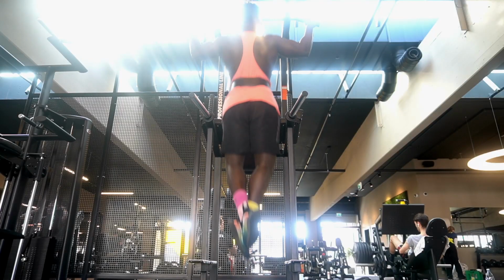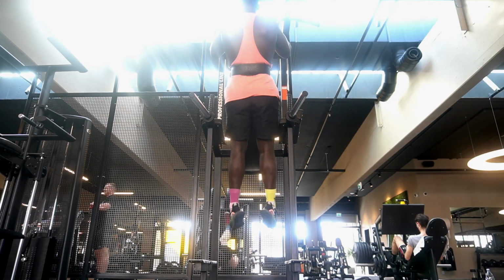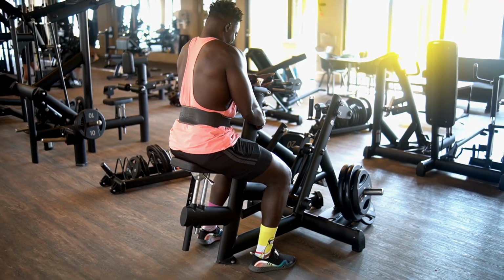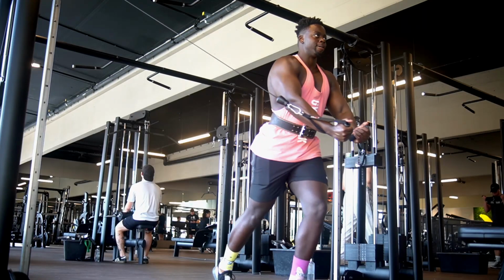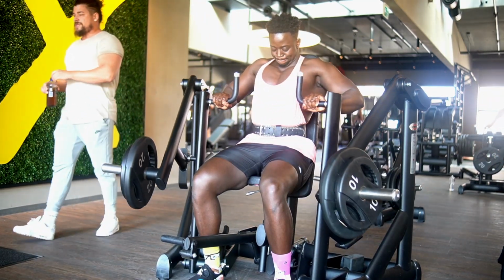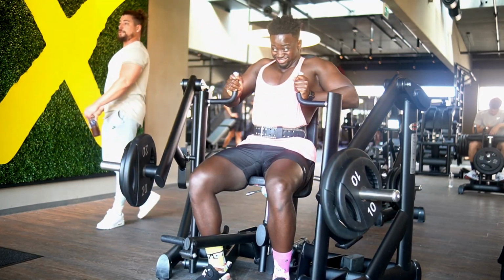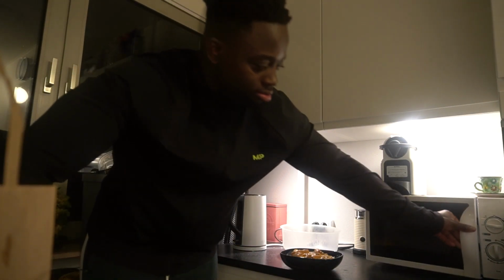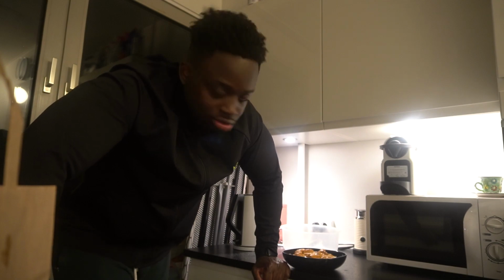My Wife Is An Influencer Now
My name is Musa Drammeh. I am a fitness addict and would like to call myself a fitness motivator. On this channel, I will be showing you how to get fit whilst still being able to manage a normal lifestyle. My goal is to give you guys as much information and knowledge that I have picked up over the years of training. This is not me claiming to be an expert but I know some things. I hope you find my videos helpful and come join me on this journey called L1FE, so we can do this TOGETHER!

LOVE L1FE